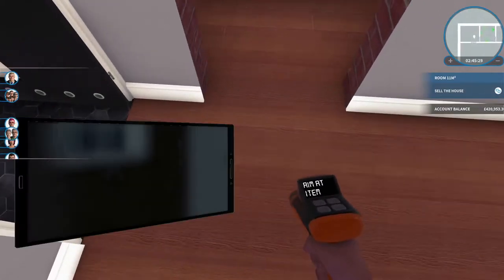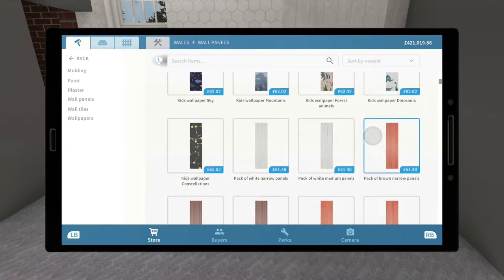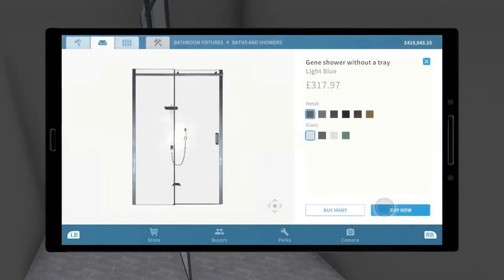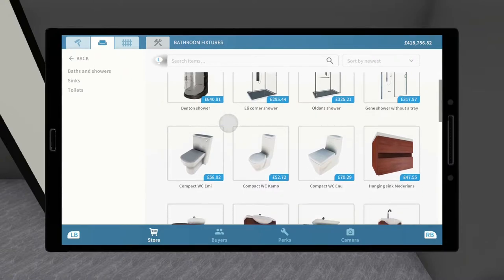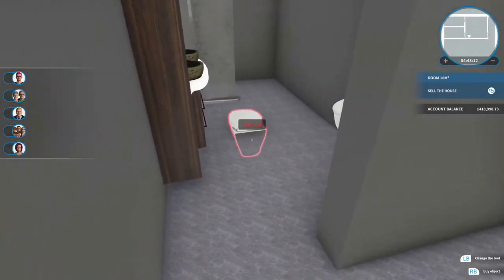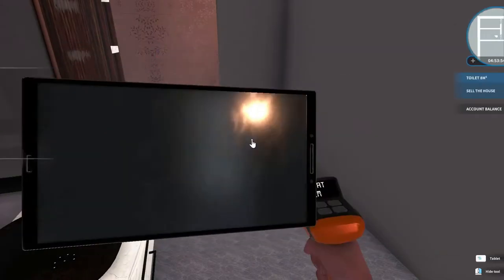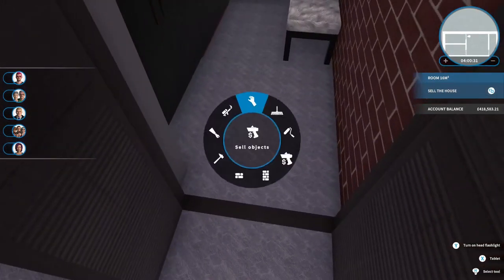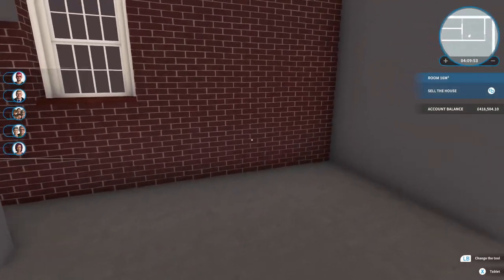Biggest Renovation Yet: Episode 3 - House Flipper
Well this episode was an absolute nightmare and took me a week of recording to get done, but i think it was worth it.